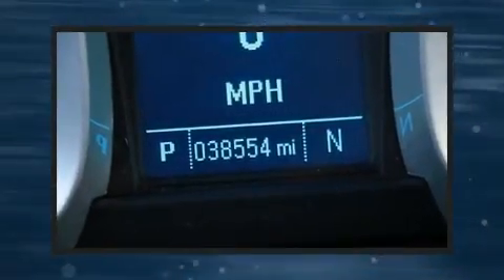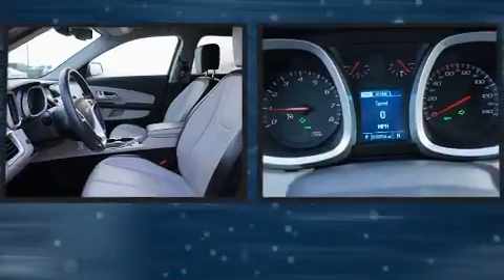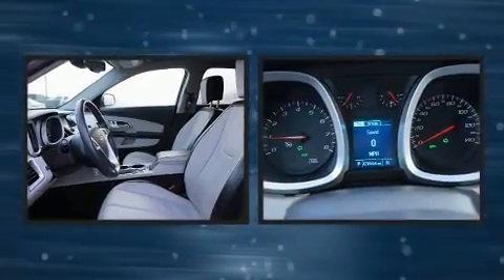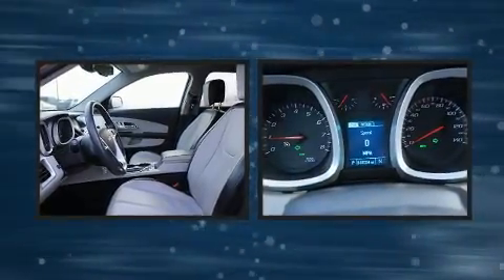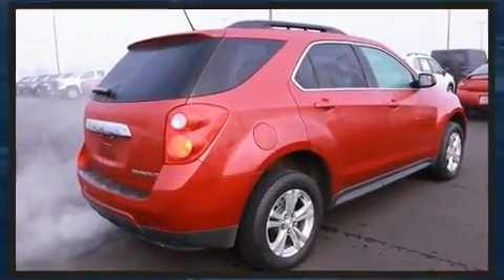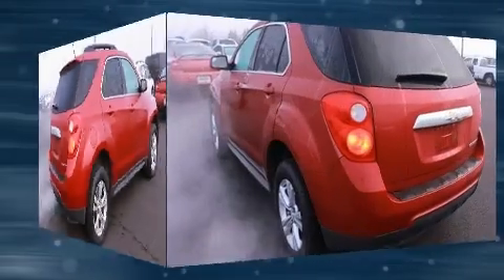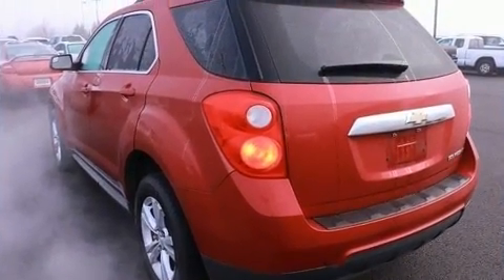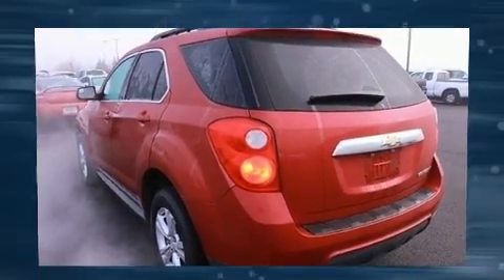2014 Chevrolet Equinox LT in Salem, OR 97301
Capitol Toyota
783 Auto Group Avenue Ne

You can expect a lot from the 2014 Chevrolet Equinox. With less than 40,000 miles on the odometer, this 4 door sport utility vehicle prioritizes comfort, safety and convenience. Smooth gearshifts are achieved thanks to the efficient 4 cylinder engine, providing a spirited, yet composed ride and drive. Top features include air conditioning, a tachometer, a power seat, an automatic dimming rear-view mirror, heated door mirrors, a power liftgate, cruise control, and 1-touch window functionality. Chevrolet also prioritized safety and security with features such as: head curtain airbags, front side impact airbags, traction control, brake assist, a security system, onStar, and 4 wheel disc brakes with ABS. Electronic stability control stands out as a technologically savvy innovation, keeping you better connected to the road. A Carfax history report provides you peace of mind by detailing information related to past owners and service records. You will have a pleasant shopping experience that is fun, informative, and never high pressured. Please don't hesitate to give us a call.